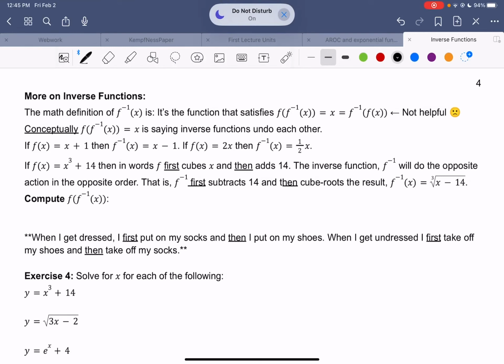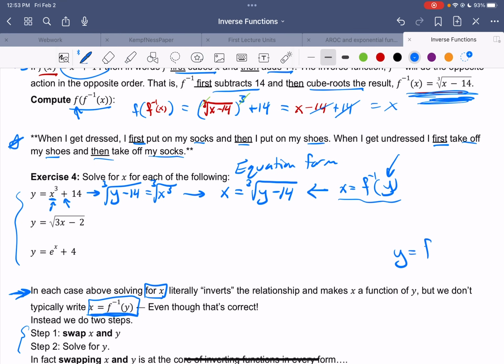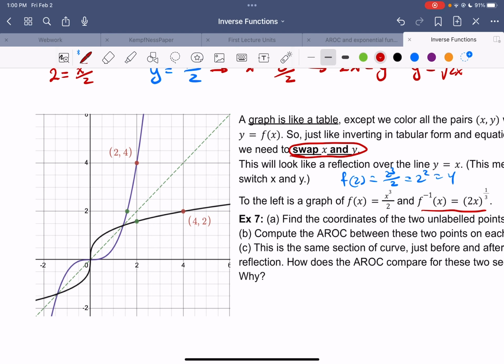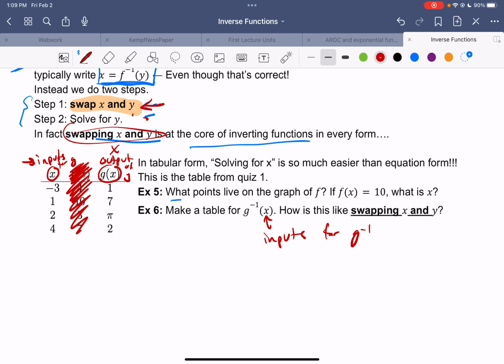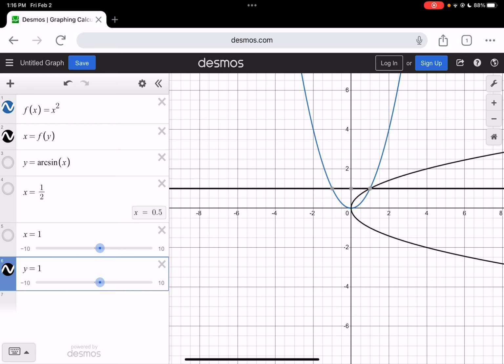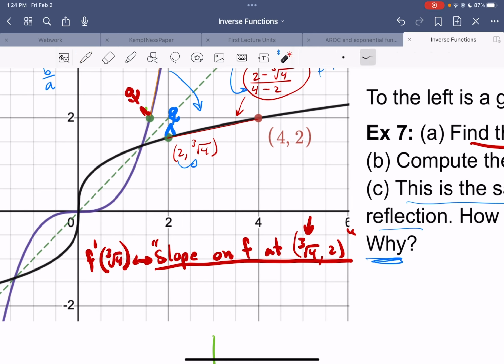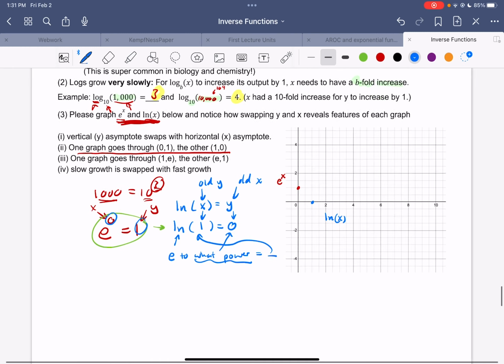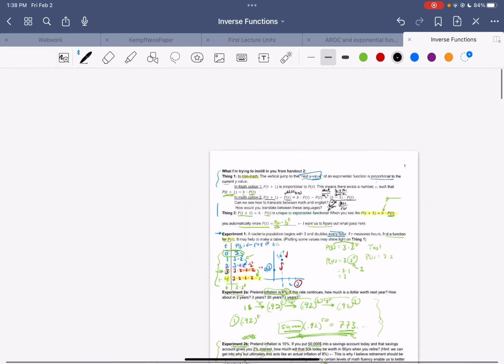Handout 3: inverses